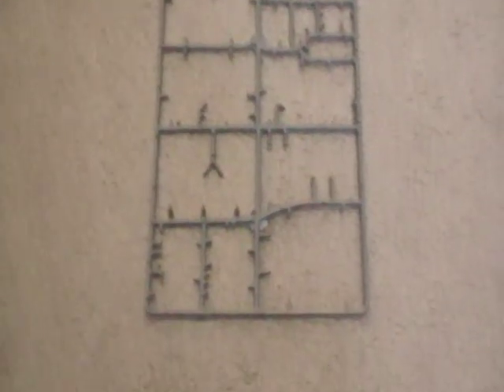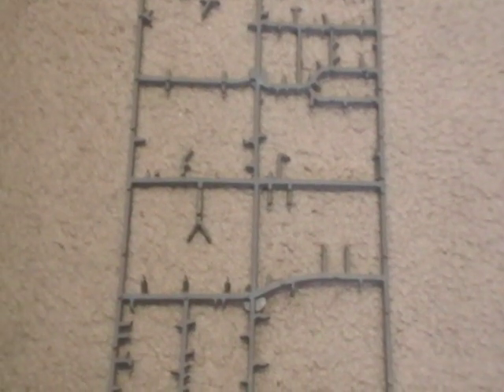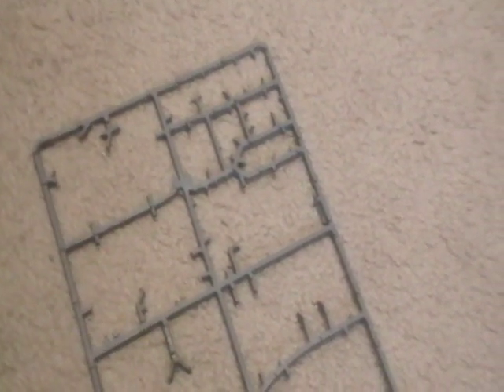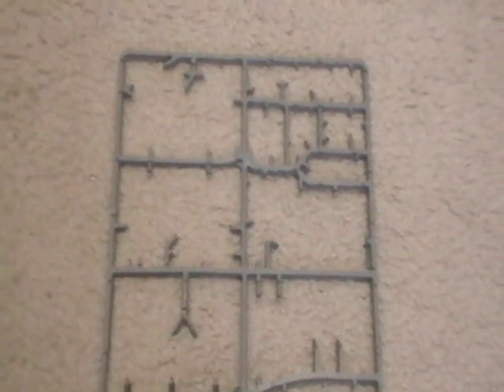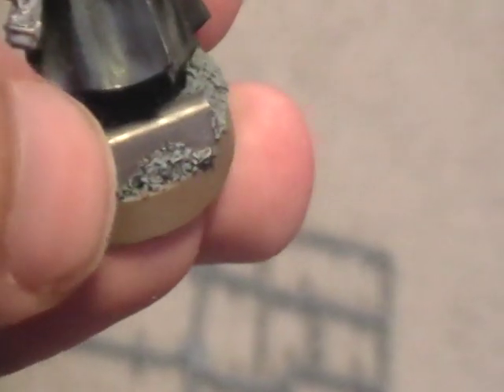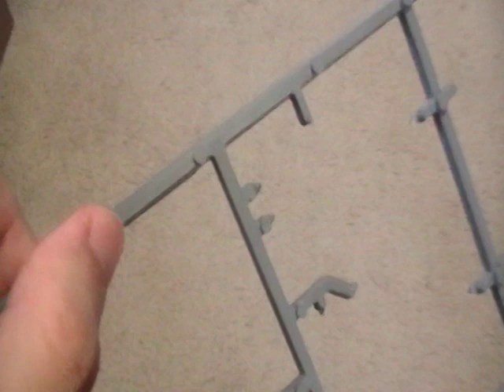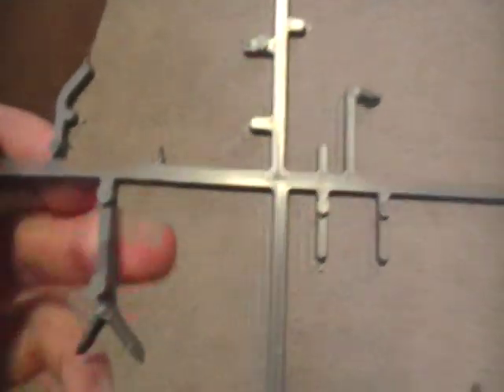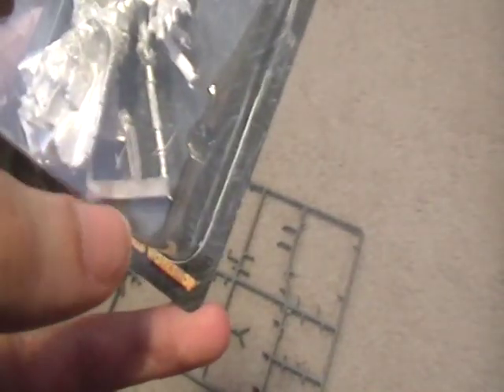Basing... Free material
Just a video on sprues